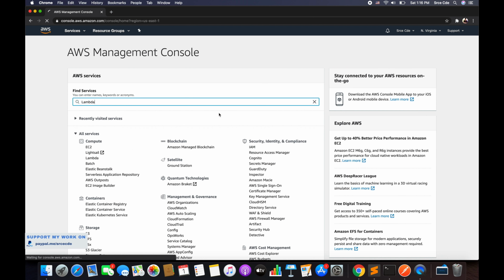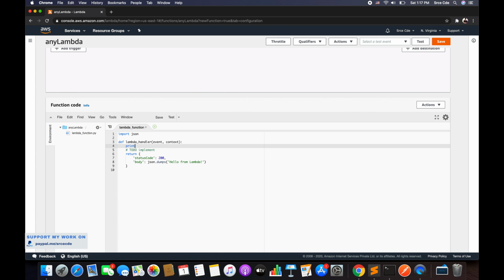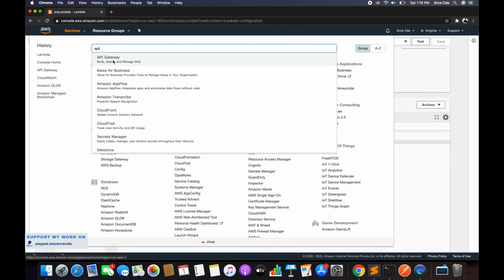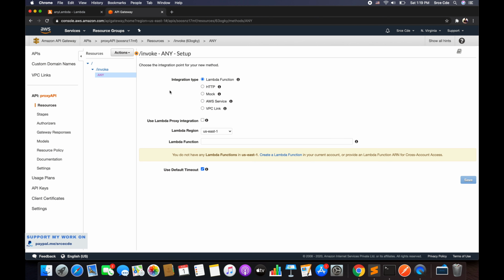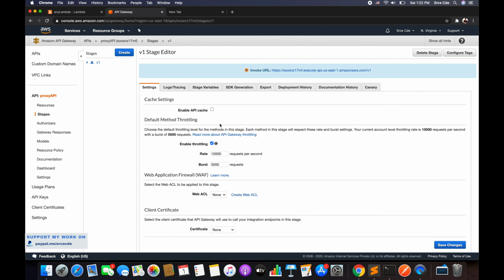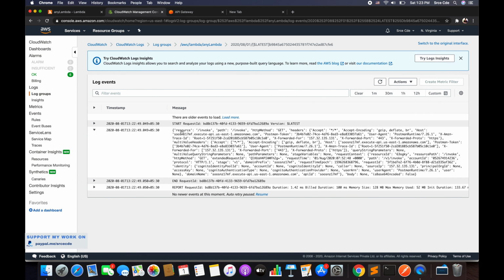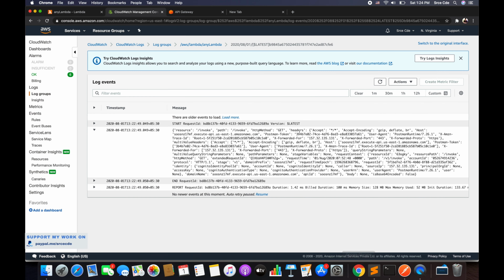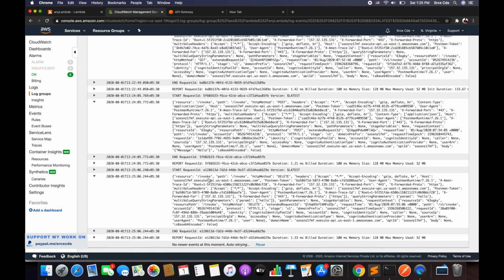ANY method - Amazon API Gateway p29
Welcome to part 29 of the tutorial series on Amazon API Gateway. In this tutorial, I will take you through on configuring the ANY method within the API gateway.